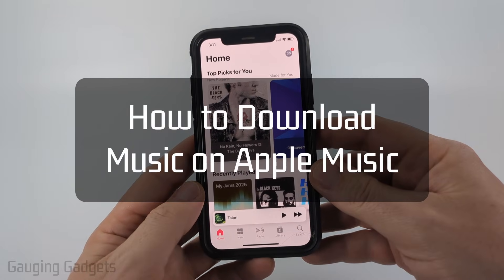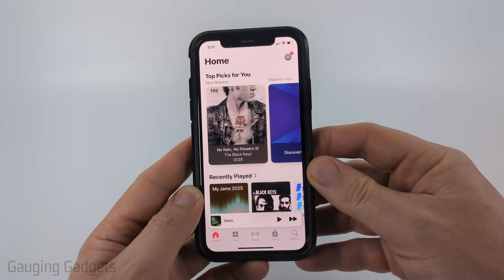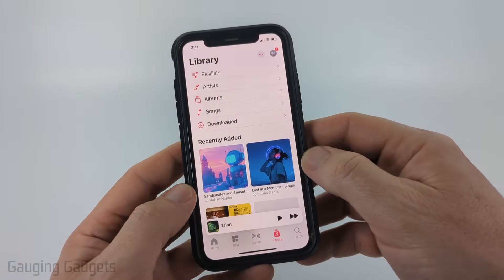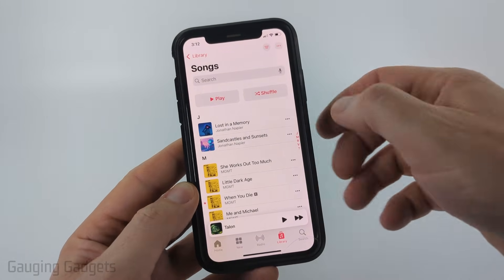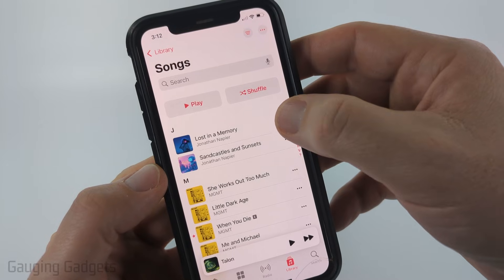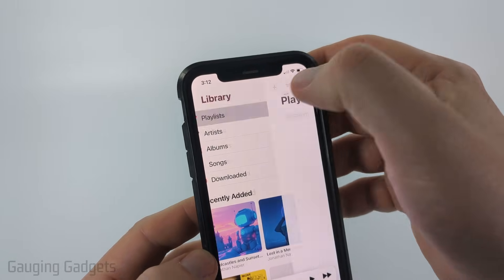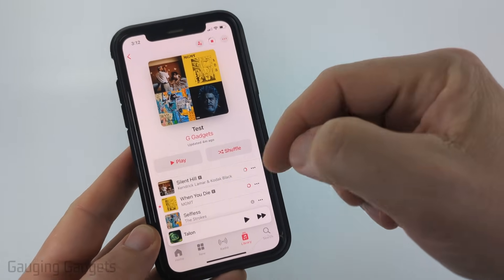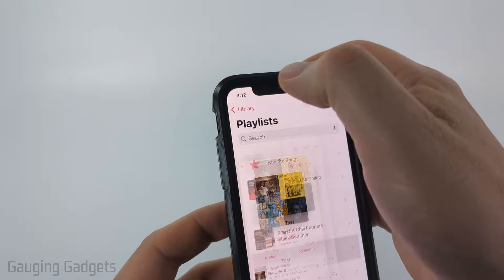How to Download Music on Apple Music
How to download music on Apple Music quickly and easily. In this tutorial, I’ll show you step by step how to save songs, albums, and playlists for offline listening on your iPhone, iPad, or other devices using the Apple Music app. This means you can listen to your favorite tracks anytime without using data or Wi-Fi.